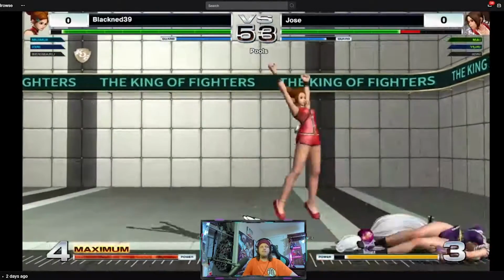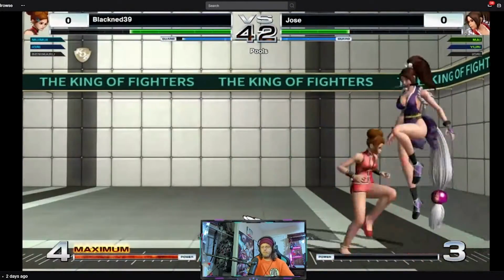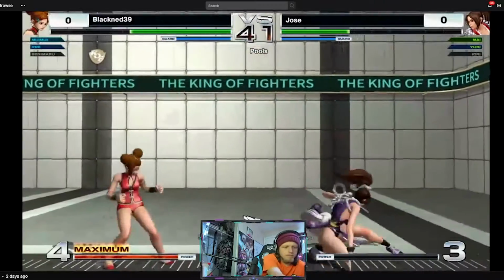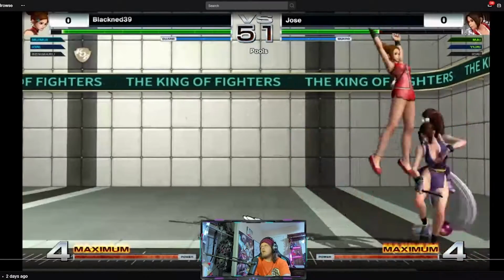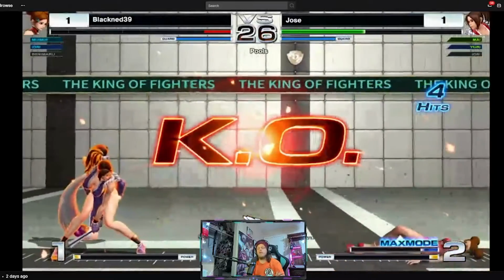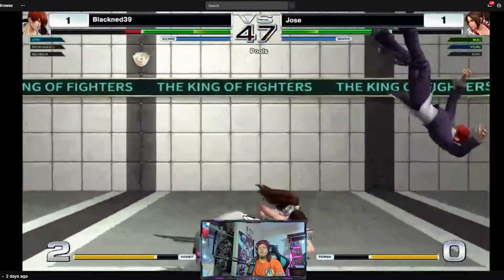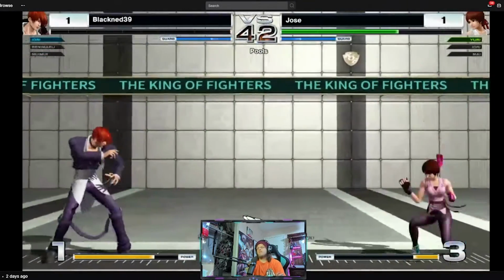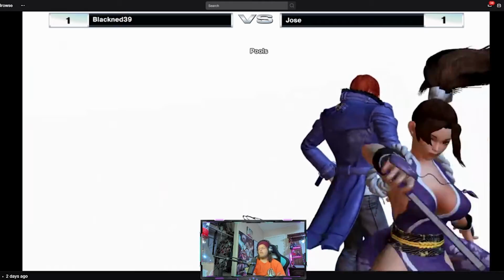A Passionate vod review Blackened v Jose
sat down with SycoticFatboi and reviewed the come up 5 a novice to intermediate tournament for KOF14.

If you wanna get in on the action and have some of your matches reviewed, enter our ongoing tournament!

catch vods live at Twitch.tv/Passion_N8